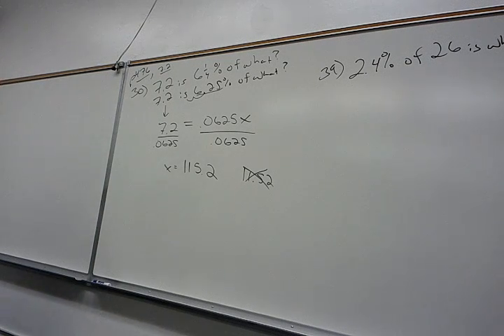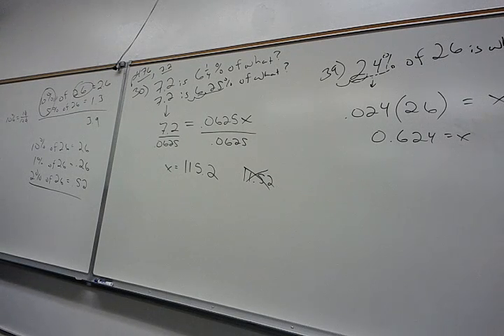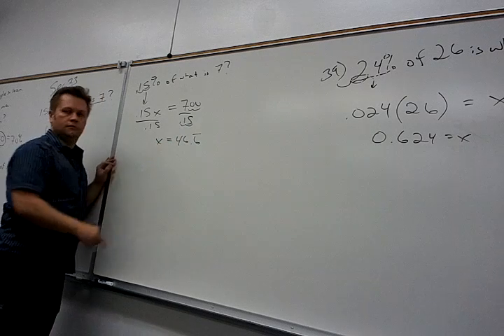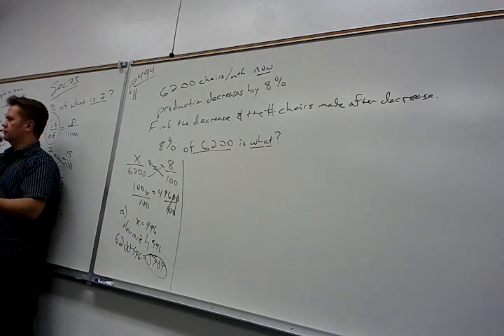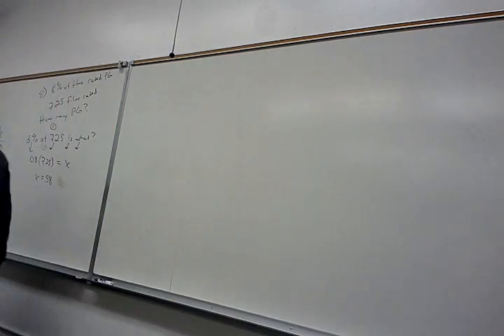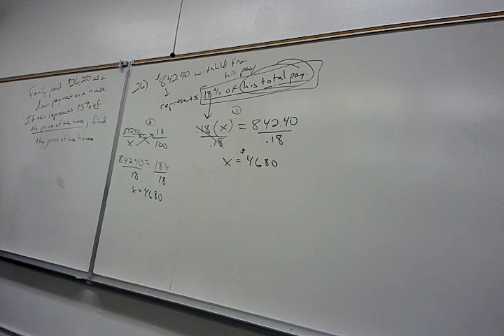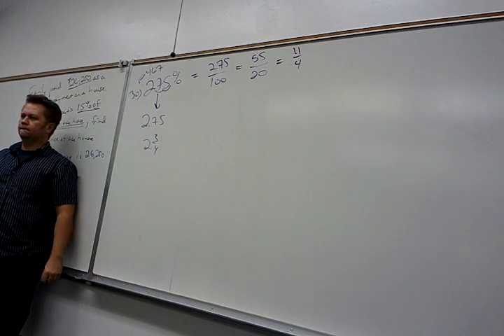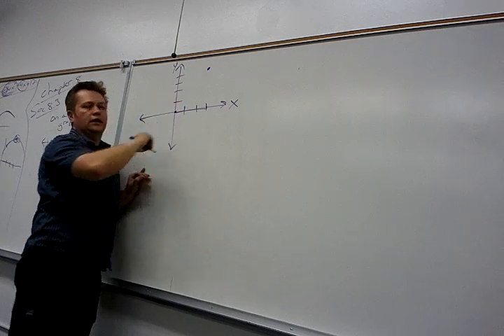Math 88, November 15 Lecture